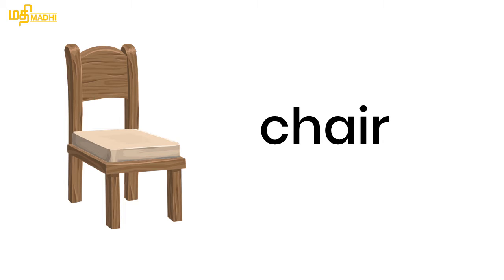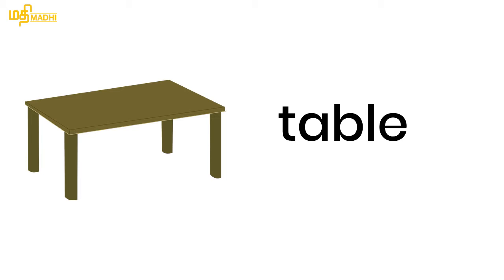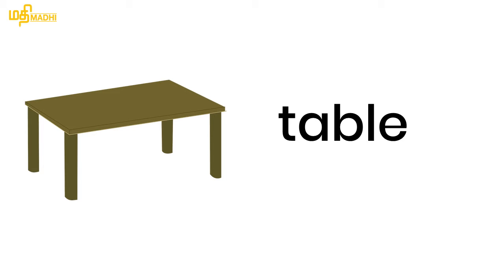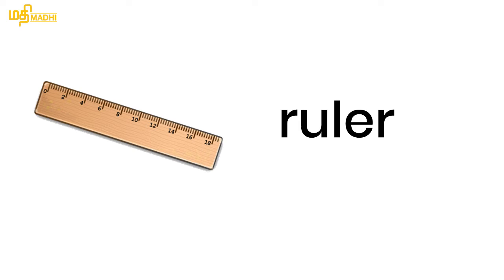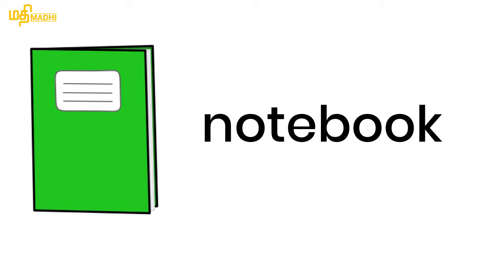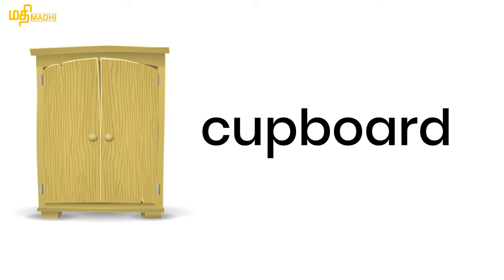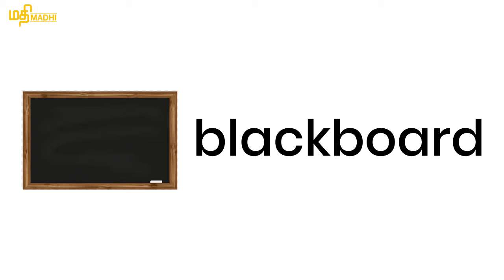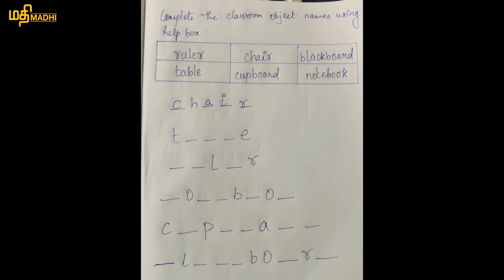Foundational Learning Over WhatsApp: Video #9: Names of Things in Your Classroom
Learn the names of some things you find your classroom!